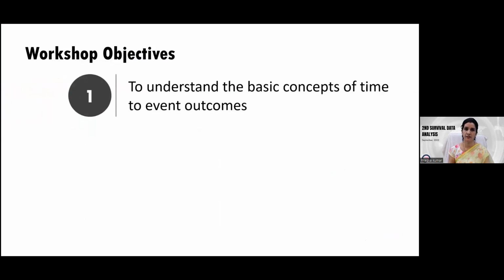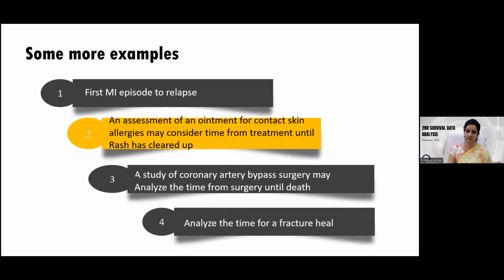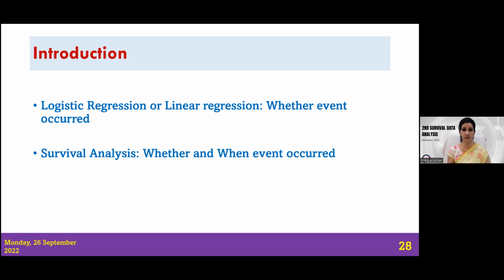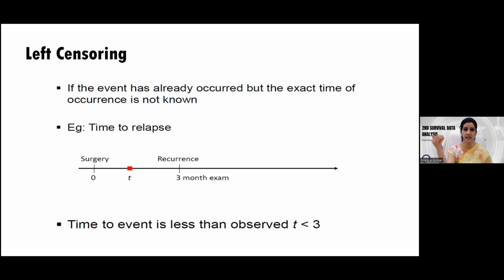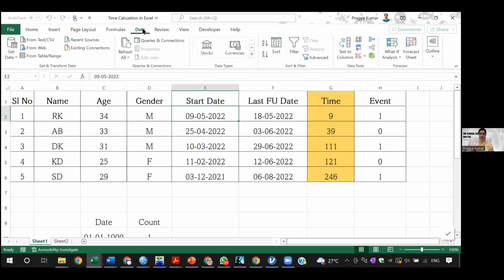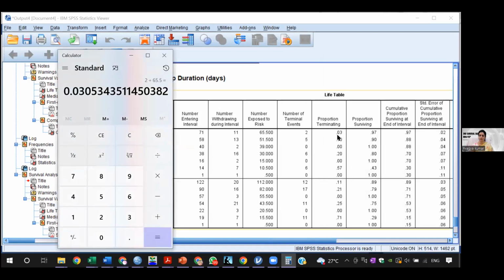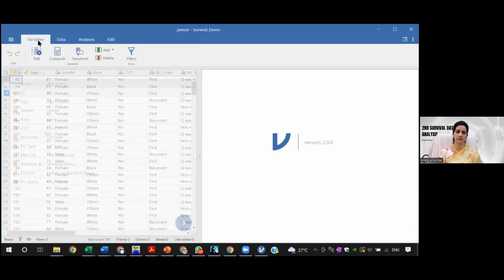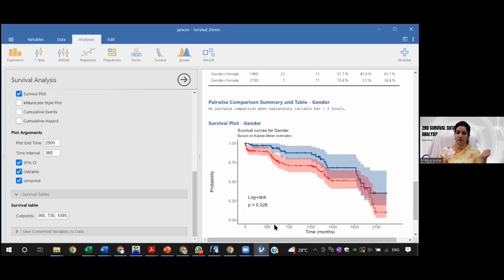Survival Basic and Life Table